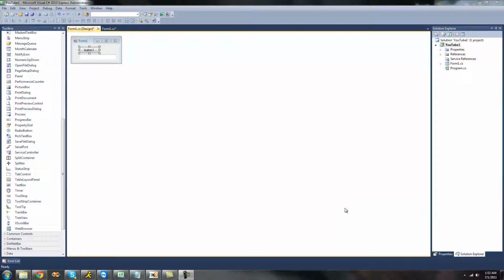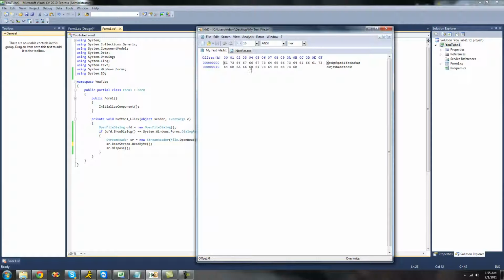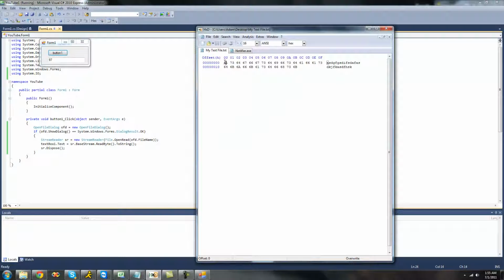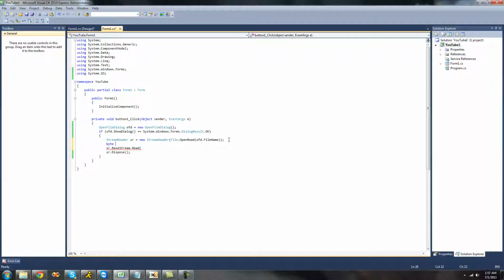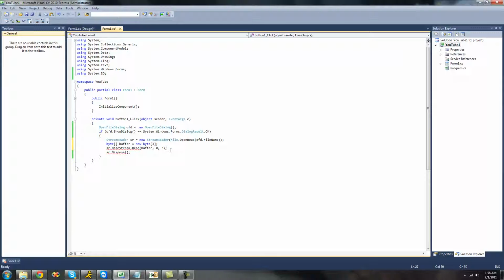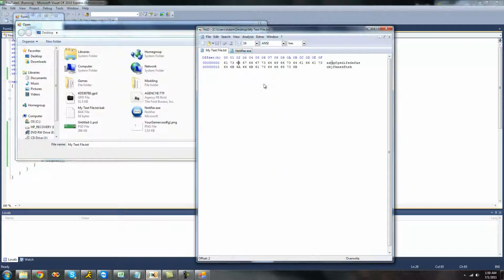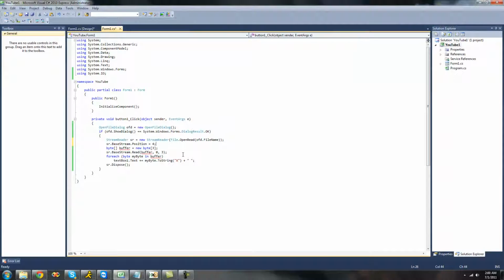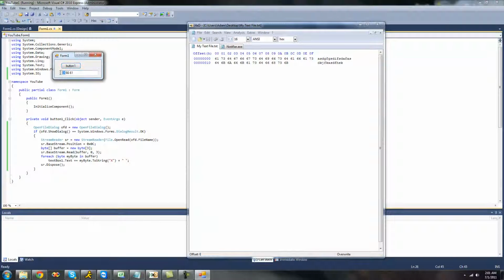C# Beginners Tutorial 37 StreamReader pt 2 YouTube